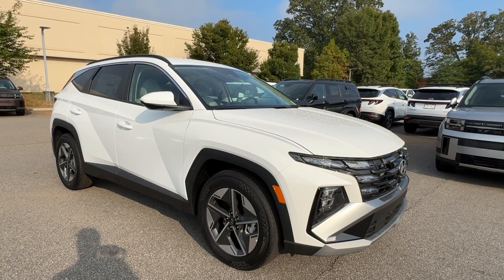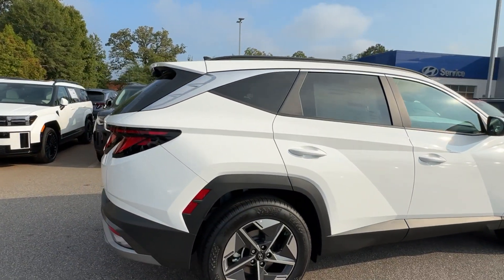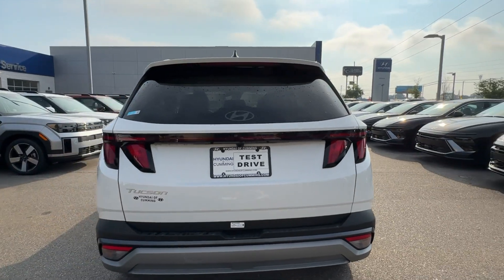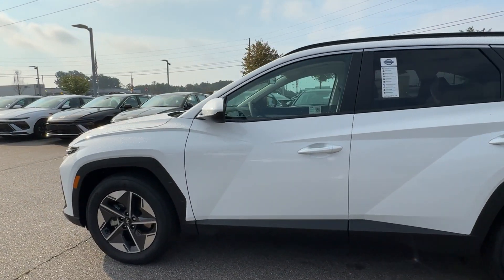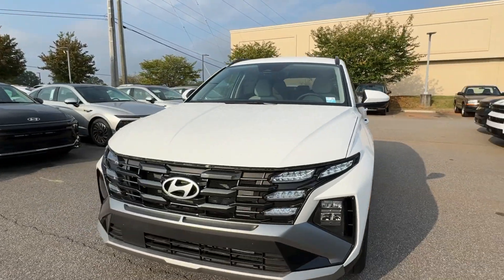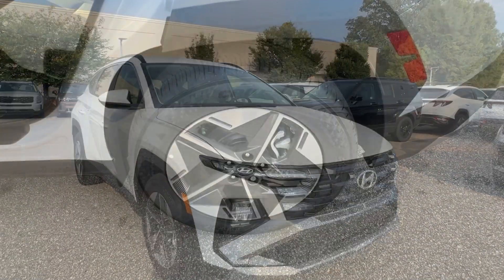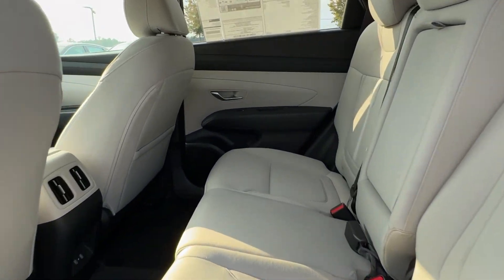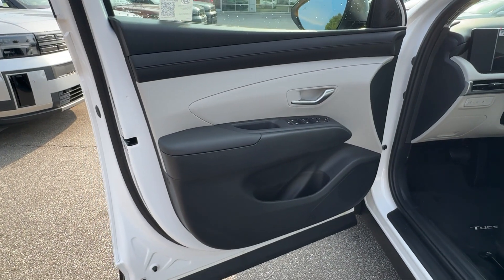2025 Hyundai Tucson SEL GA Athens, Commerce, Lawrenceville, Gainesville, Madison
New 2025 Hyundai Tucson SEL available at Hyundai of Athens located in 4160 Atlanta Hwy, Athens, GA, 30606. Servicing the Athens, Commerce, Lawrenceville, Gainesville, Madison area.

Picture yourself in the  2025  Hyundai Tucson. Take your daily drive to a higher level of comfort and quality with this well-built, well-equipped Tucson. Standard, high-tech touchscreen infotainment, standard driver assistance features, and an upscale feel make this stylish compact crossover stand out from the crowd. These are just some of the great options this vehicle comes with: Apple Carplay®/Android Auto®, Keyless Entry, Power Liftgate, Satellite Radio, Heated Mirrors, Power Driver Seat, Alarm, Dual Zone A/C, Aluminum Wheels, Electronic Stability Control. Get the quality and safety you deserve when take the wheel of this Tucson. Our team will give you an outstanding test drive experience. Stop in today!